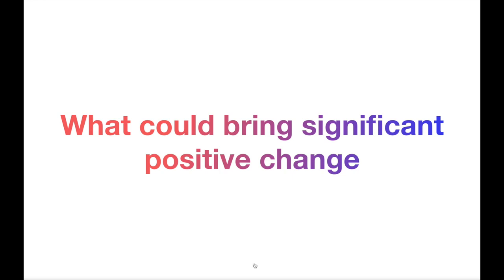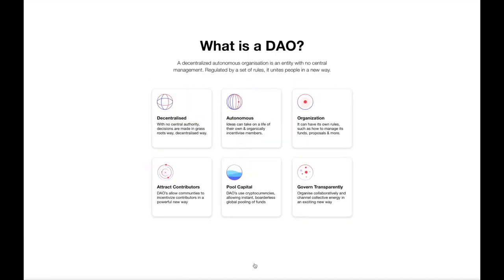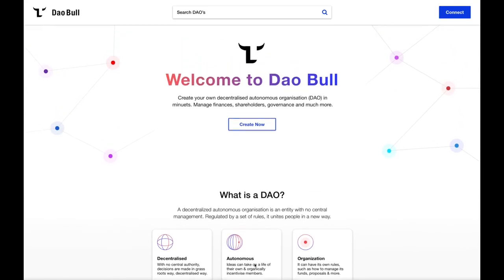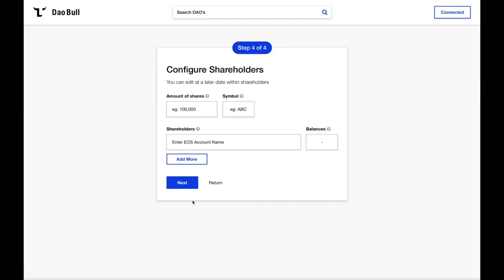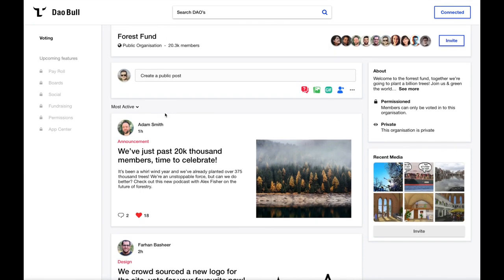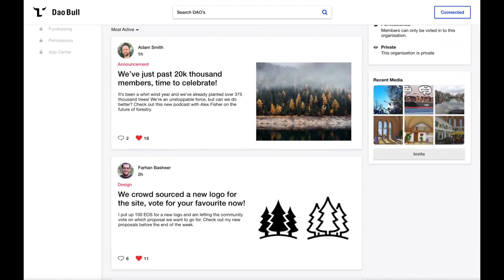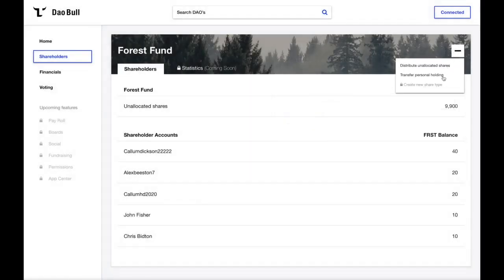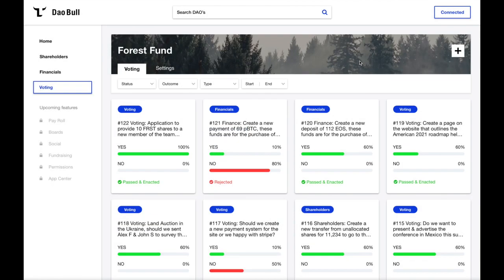Dao Bull | EOSIO Hackathon: Beyond Blockchain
See Dao Bull’s submission from the Beyond Blockchain Hackathon. Dao Bull is a decentralized application, designed to allow its users to create their own DAOs in just minutes to manage financials, shareholders, governance & community engagement.

Important Note: All material is provided subject to this important notice and you must familiarize yourself with its terms. The notice contains important information, limitations and restrictions relating to our software, publications, trademarks, third-party resources and forward-looking statements. By accessing any of our material, you accept and agree to the terms of the notice